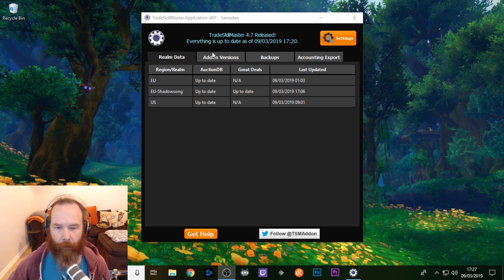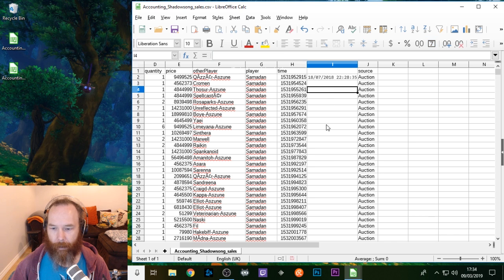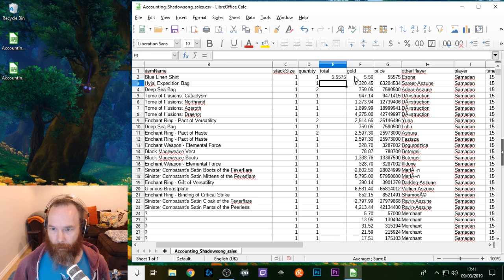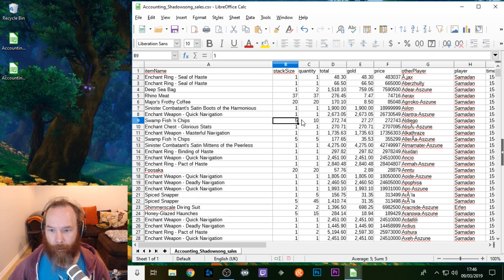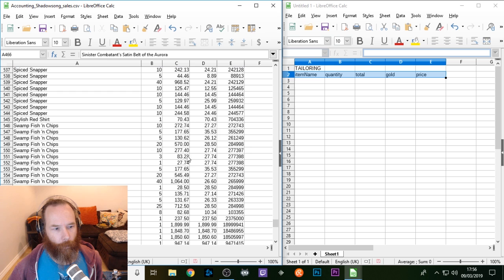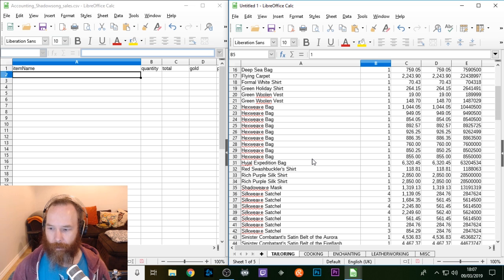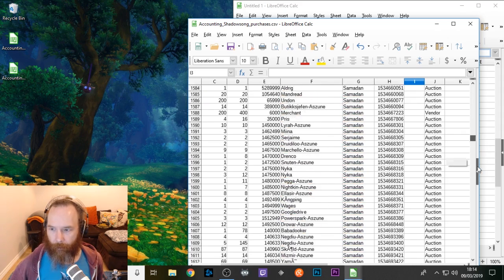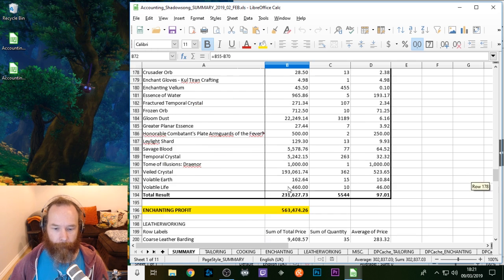TSM Accounting Export Tutorial - Easy WoW Gold Profit and Loss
Epoch time conversion  =(((H2/60)/60)/24)+DATE(1970,1,1)

How to get TSM accounting data into a spreadsheet and organise it for analysis.

Other ways to find me and support me ...

Samadan